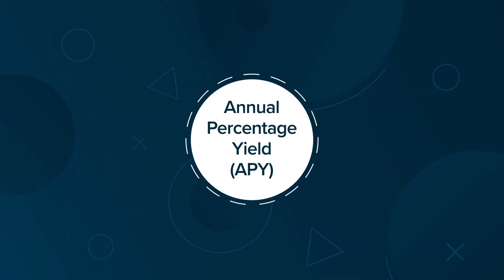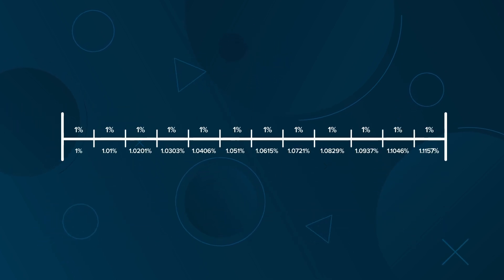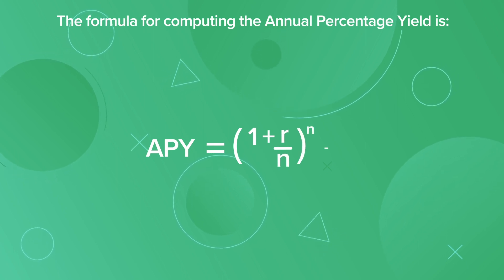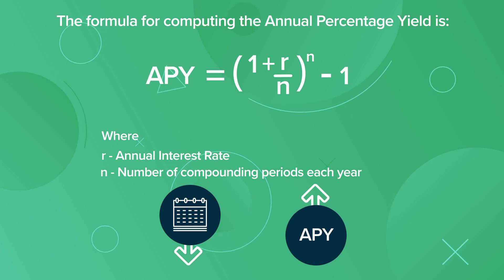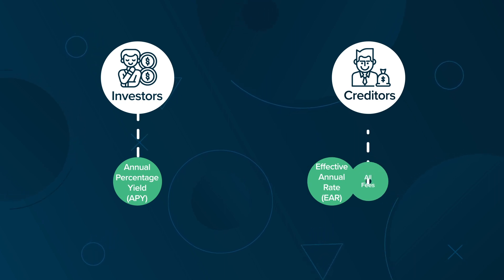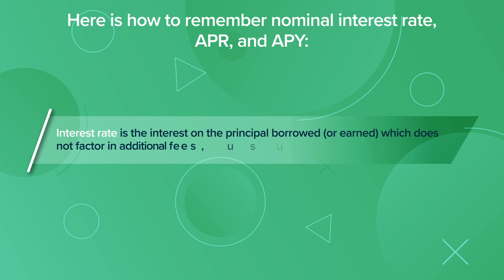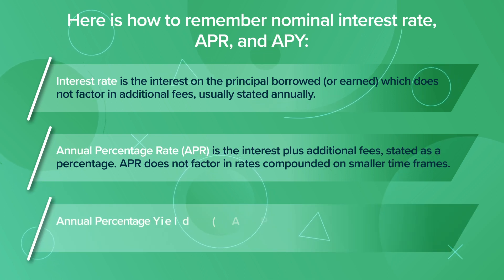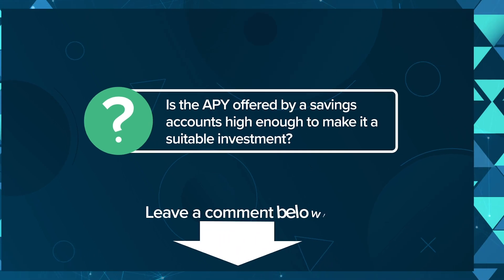Annual Percentage Yield (APY) | Finance Strategists | Your Online Finance Dictionary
Annual percentage yield (APY) is the real annual rate of return earned on an investment, often a savings account, which accounts for interest rates compounding on a smaller time frame than annually.

Compounding interest on smaller time frames increases the annual interest rate. For example, an investment compounded monthly with a 12% APR will have a 12.68% APY.
0:00 Annual Percentage Yield (APY) Definition
0:32 APY Formula
0:51 How APY Work
1:16 Nominal Interest Rate, APR and APY
1:47 APY Question & Application